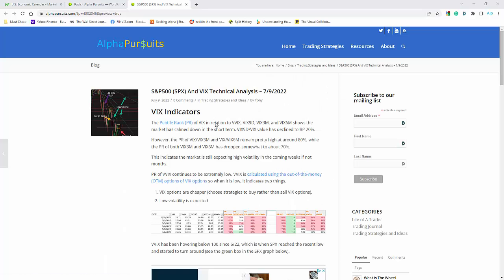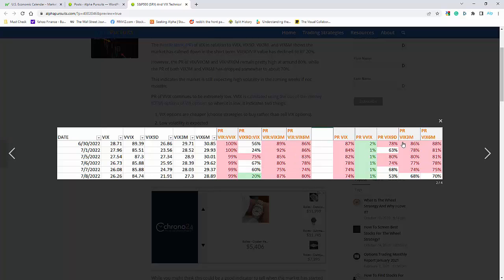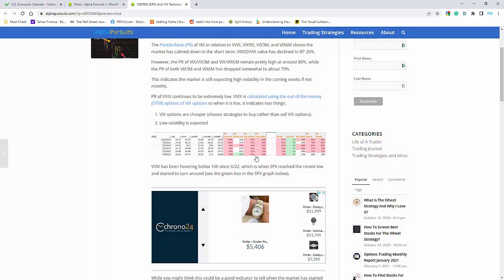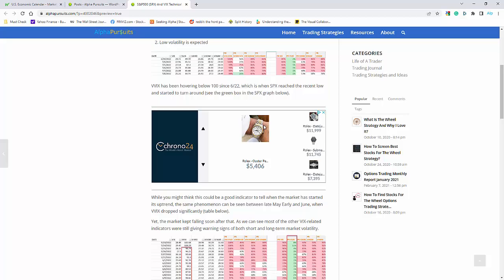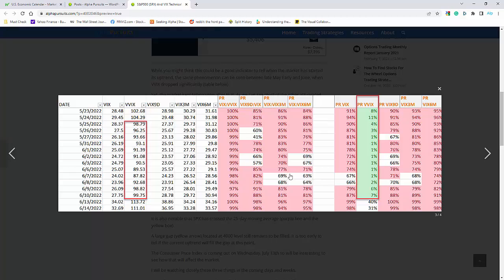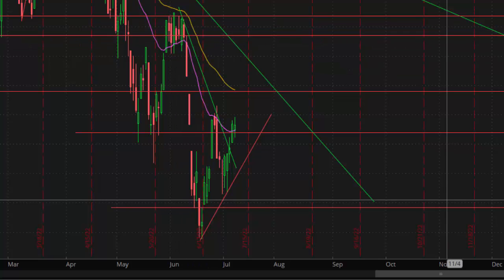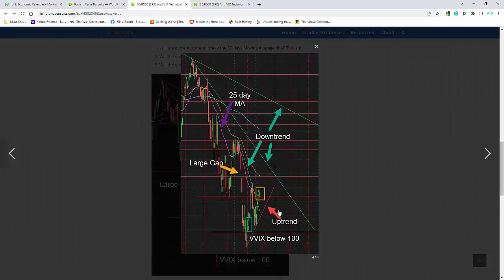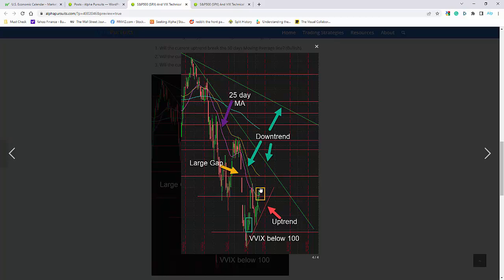Will This Market Uptrend Last? S&P 500 Technical Analysis And VIX Indices 7/9/2022 | Alphapursuits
Using SPX technical analysis coupled with various VIX indicators, the current uptrend might continue for a little while but likely not a long-lasting one.

See How I Trade VIX Options and Other Options Strategies